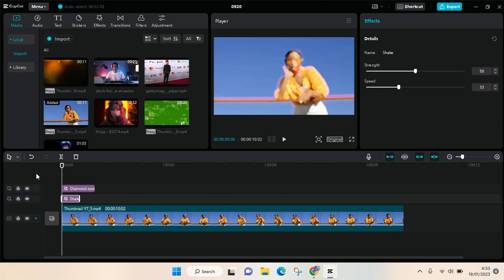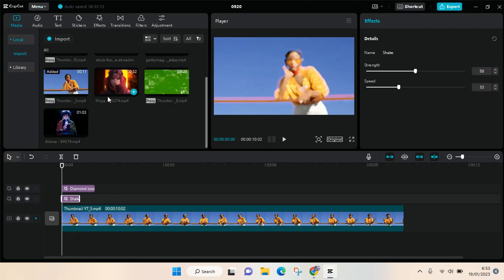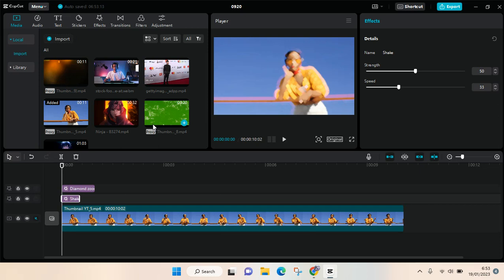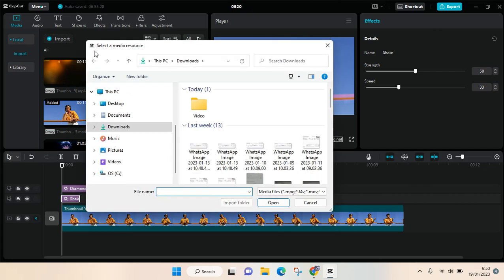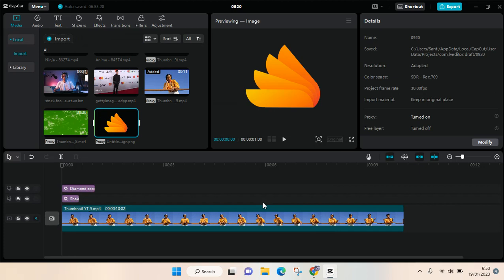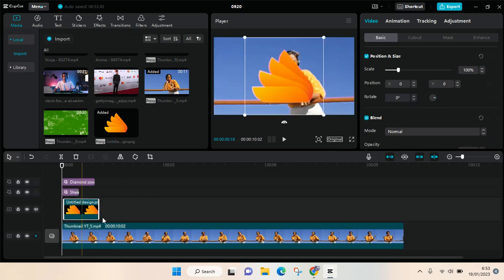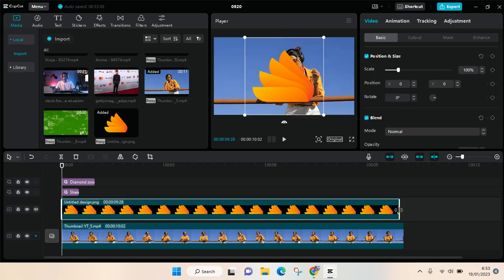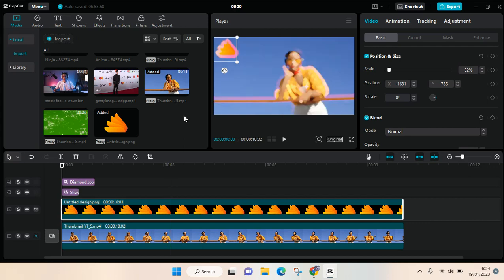Tips! How to Add Graphs / Photos in Capcut PC Easily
Here's how to easily add graphs or photos in CapCut PC